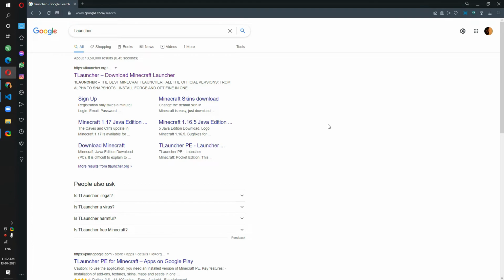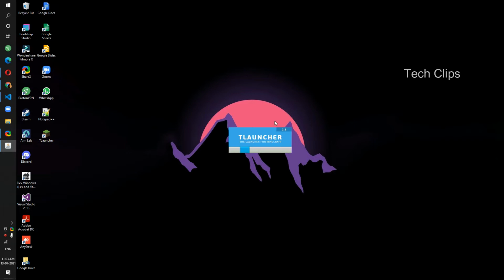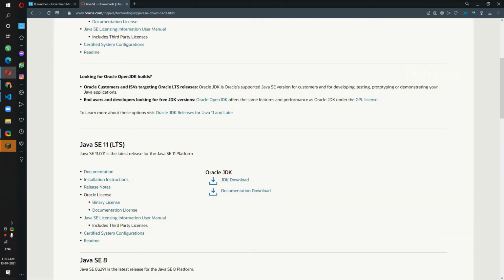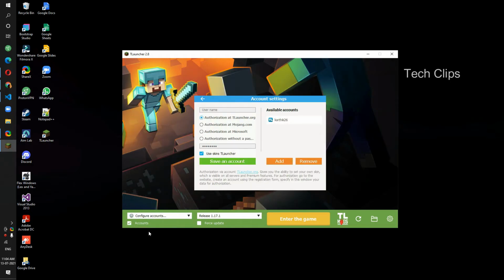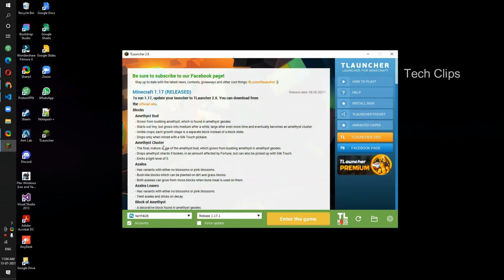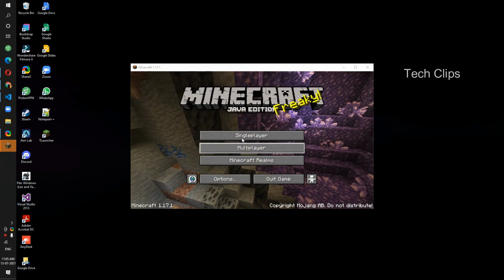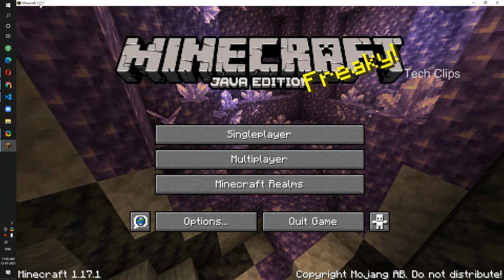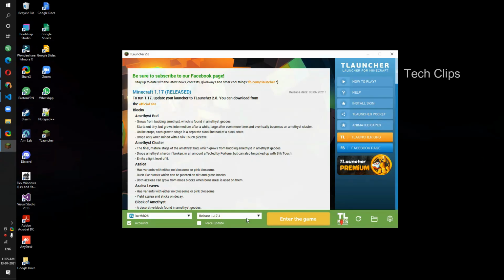Minecraft TLauncher - How to download and use Tlauncher | Free Minecraft 2021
How to download and use Tlauncher